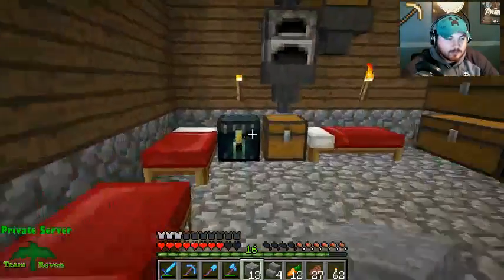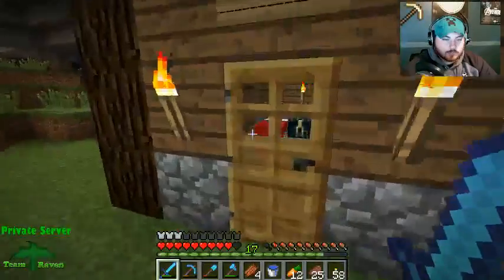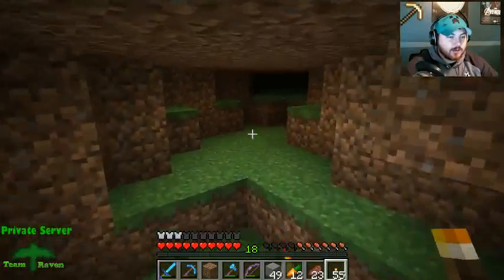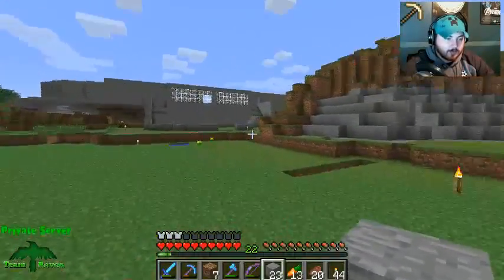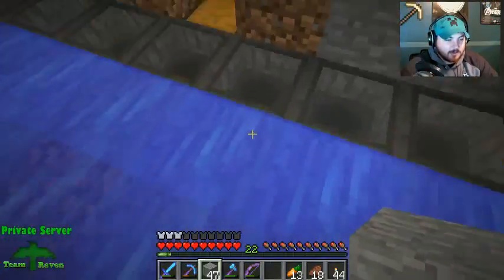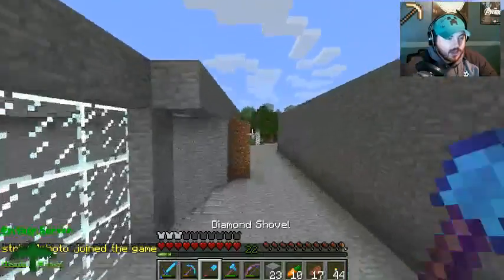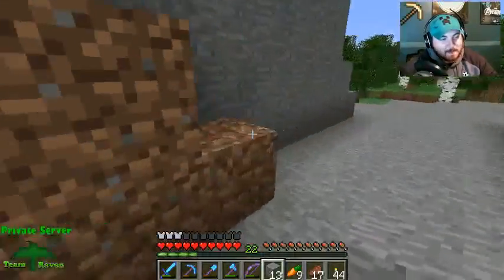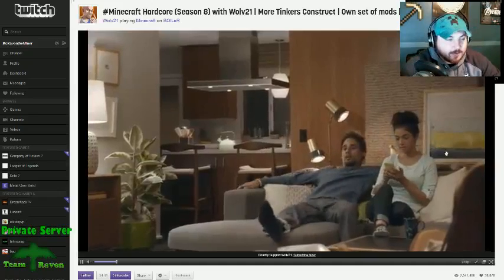Team Raven Vanilla Minecraft Livestream on July 20th (Part #2)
This is part TWO of a 2 and a half hour livestream from the Team Raven vanilla Minecraft server. We work on the Ice Hockey Arena, and develop an awesome squid farm!

(18 + only please)